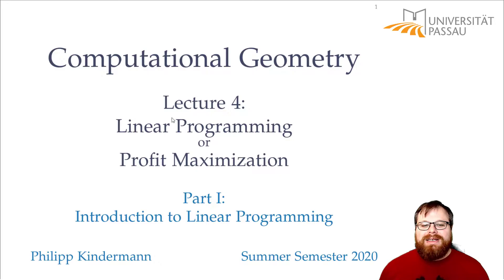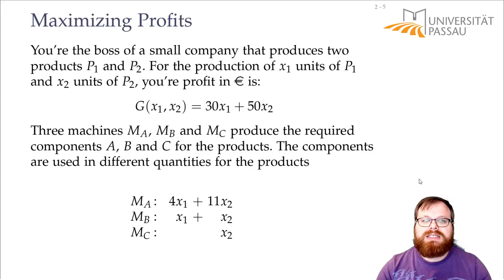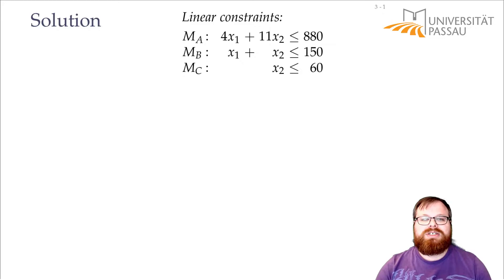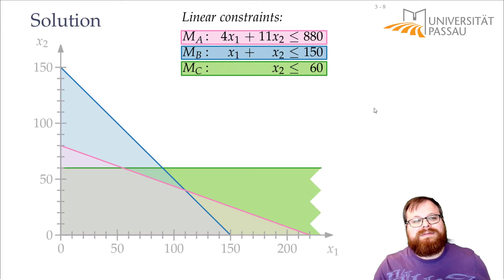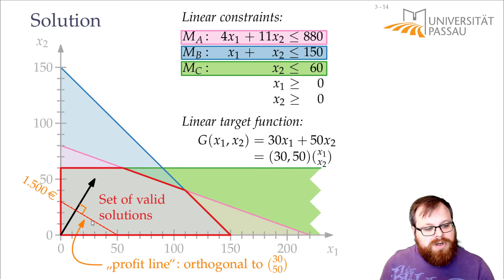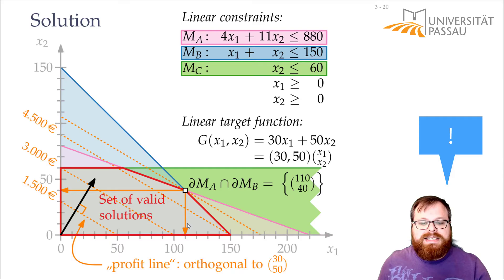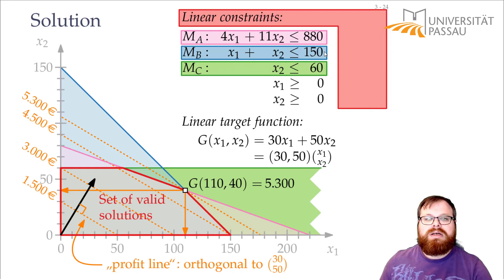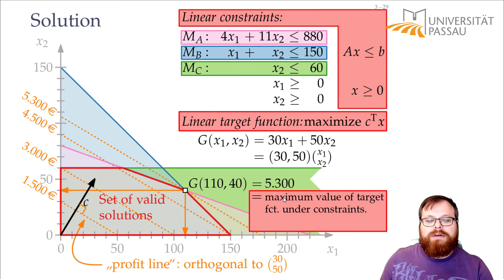Linear Programming and Half-Plane Intersection (1/5) | Computational Geometry - Lecture 04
Computational Geometry
Lecture 04: Linear Programming and Half-Plane Intersection
Part I: Introduction to Linear Programming
Philipp Kindermann